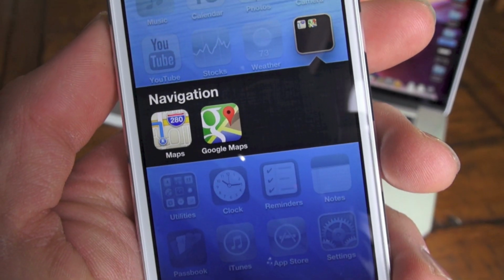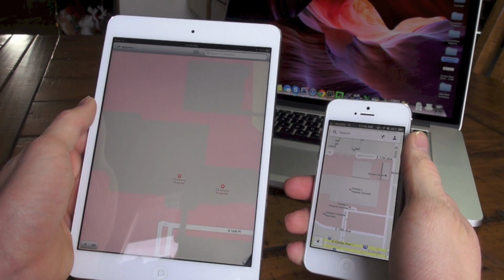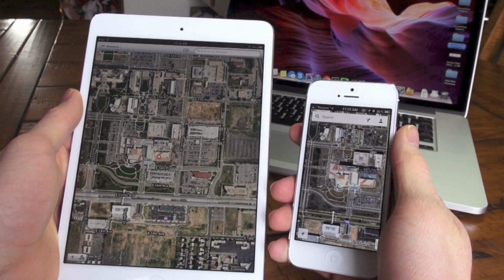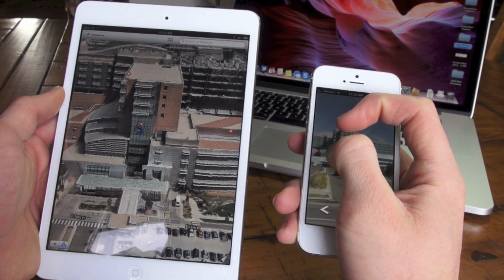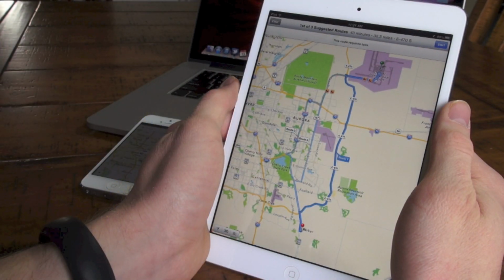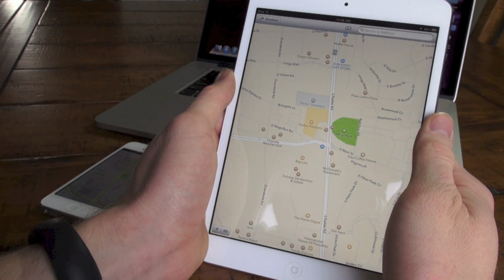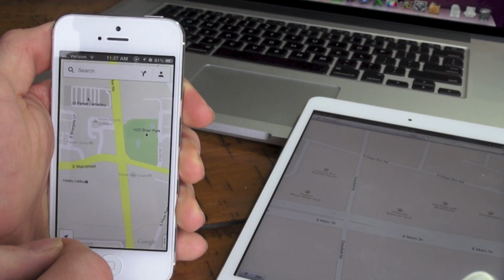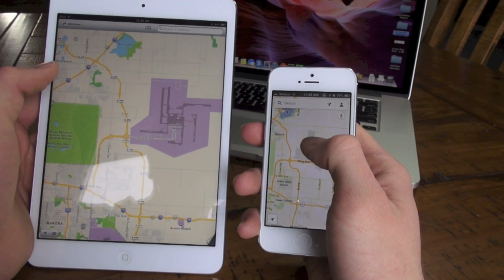Google Maps vs. Apple Maps - iOS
A comparison between Google Maps and Apple Maps with iOS